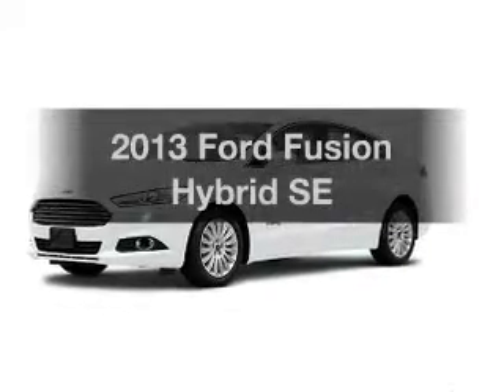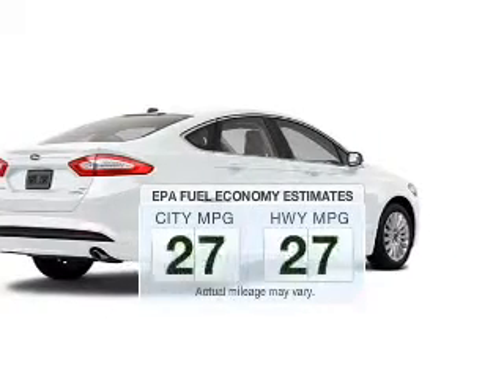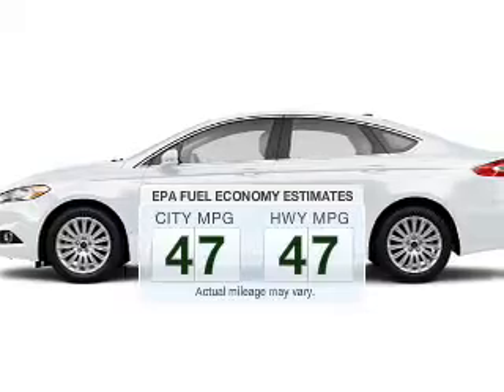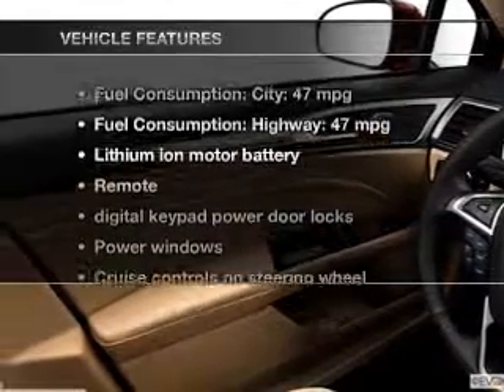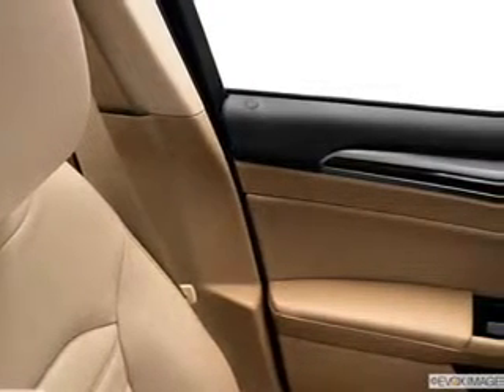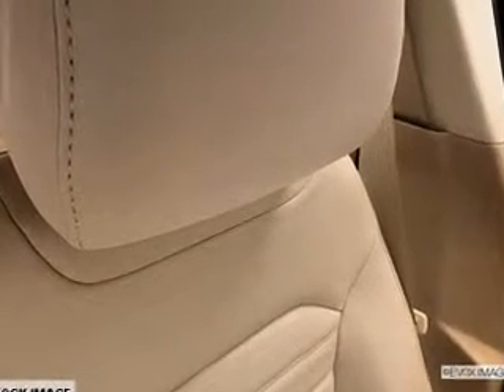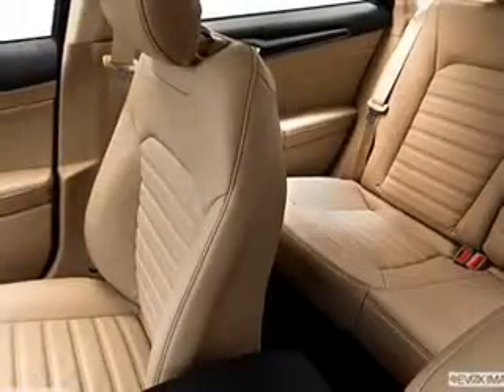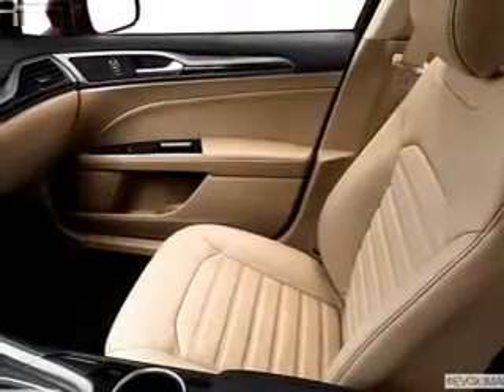2013 Ford Fusion Hybrid - Brighton MI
Year: 2013
Make: Ford
Model: Fusion Hybrid
Trim: SE
Engine: 2.0 liter inline 4 cylinder 16 valve
Transmission: Automatic CVT
Color: White
Mileage:
Address:
8240 West Grand River